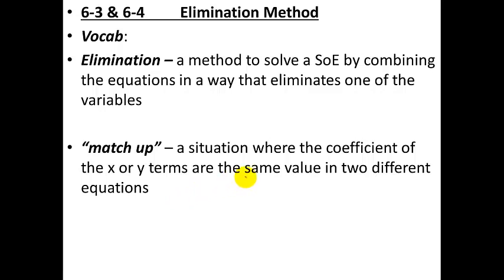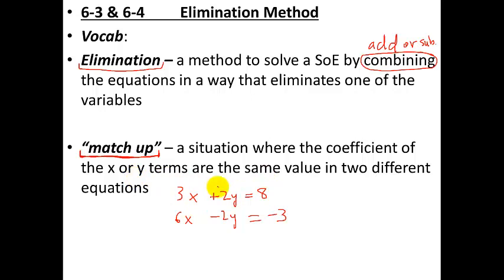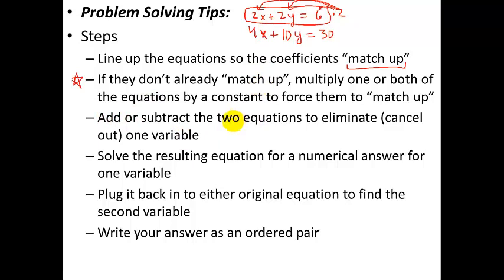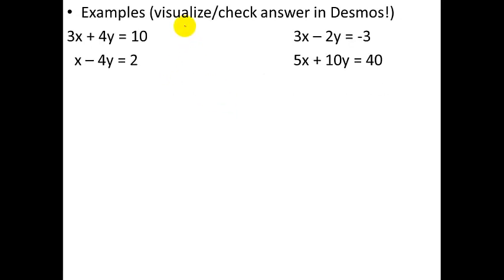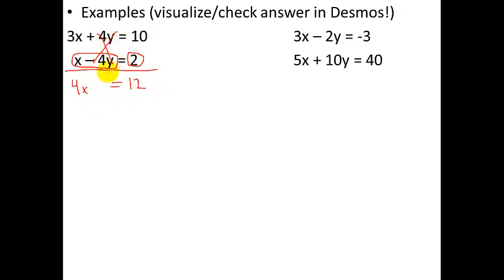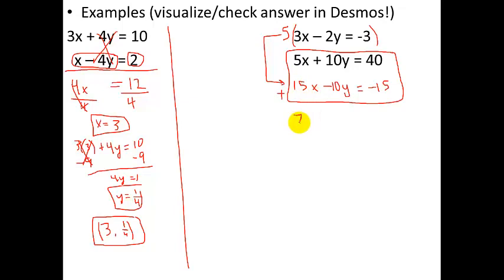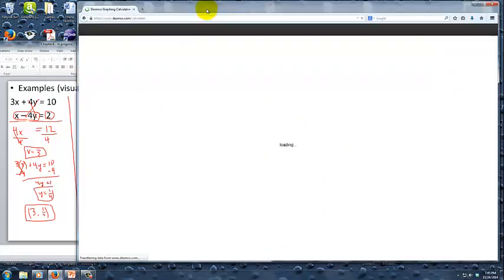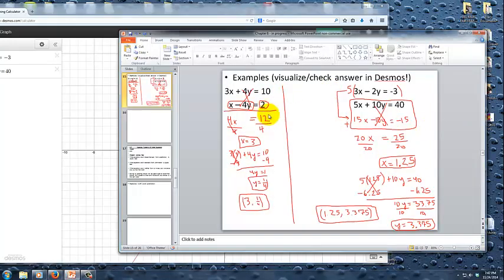Algebra 1 - Elimination Method to Solve Systems of Equations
Glencoe Algebra 1 Chapter 06 Section 03 04